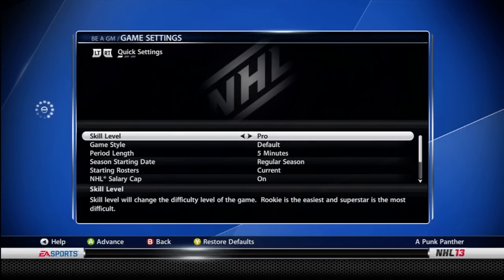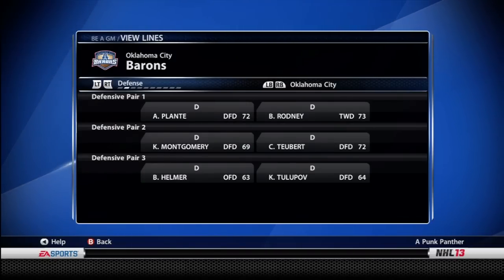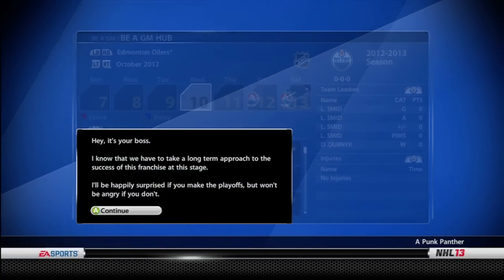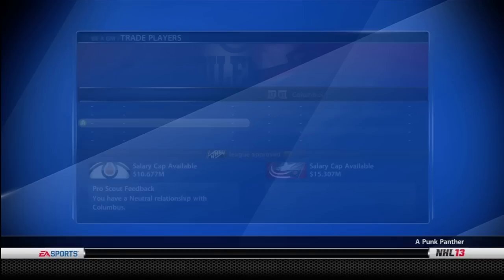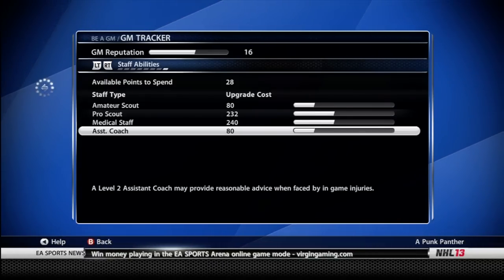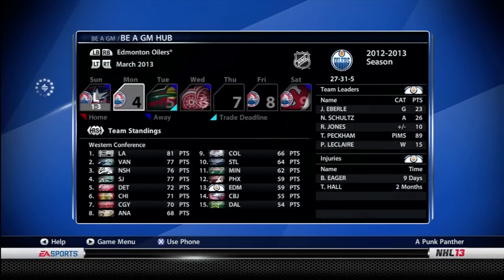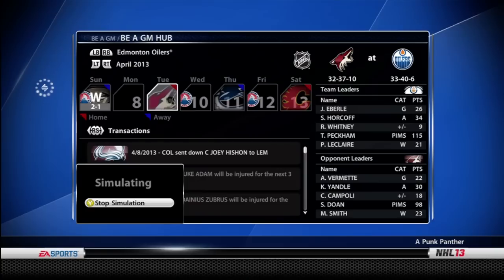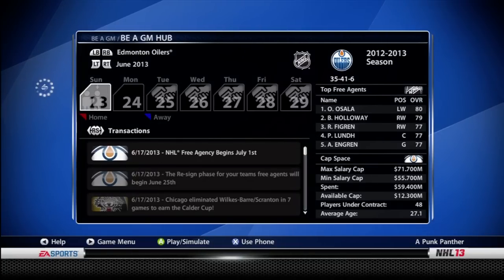Learn To Be A GM NHL 13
Unfortunately this series has been discontinued and no further episodes will be uploaded to this channel.

This is part 1 of an 11 part series where Sam will teach you the ins and outs of how to be an NHL 13 GM. This is a very basic episode where Sam will be setting up his team, the Edmonton Oilers, for success in future seasons. He discusses some smaller concepts of the game but the next episode will cover line creation, drafting, free agency and trading. Leave some feedback on what kind of tips you might be interested in learning.

HUPIT Gaming

Something new to the channel, HUPIT has become more than just a COD website so you will be seeing a much greater variety of videos coming to the channel.